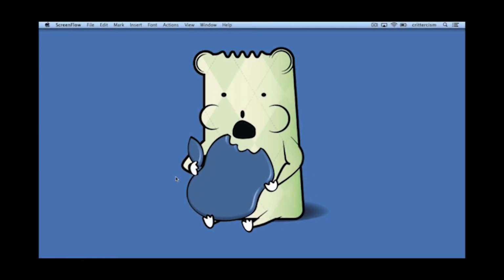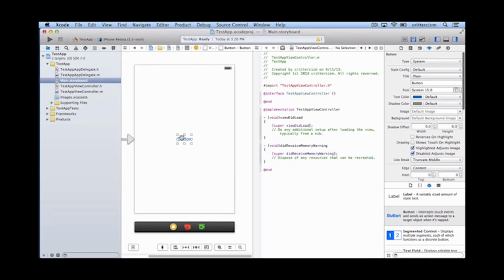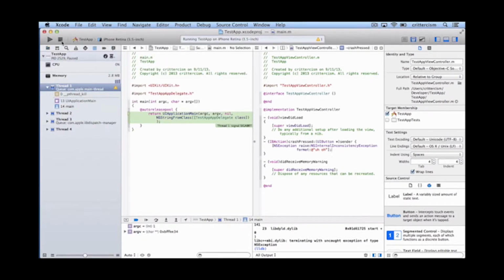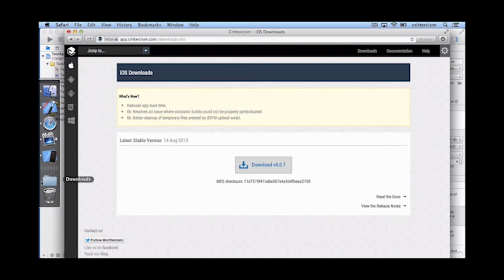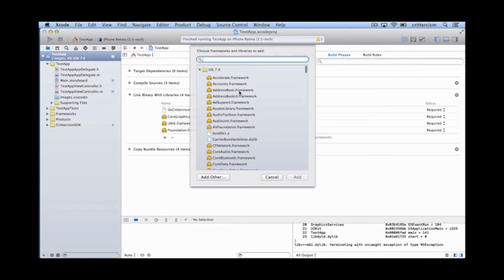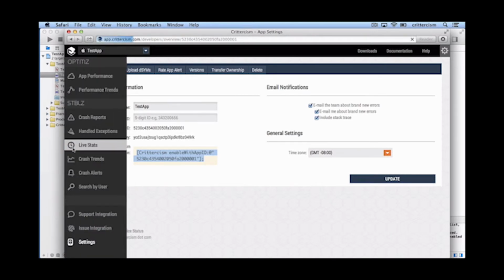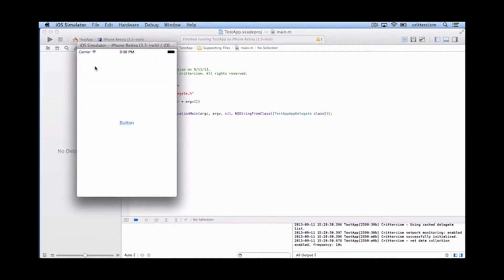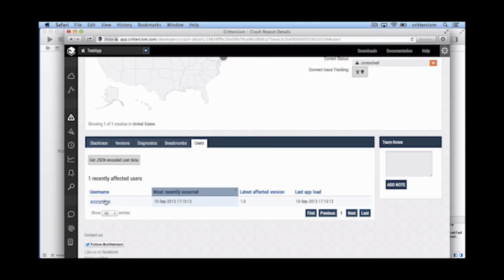Getting Started iOS